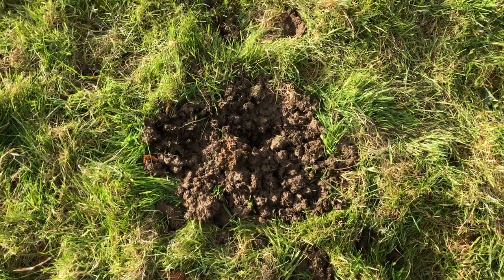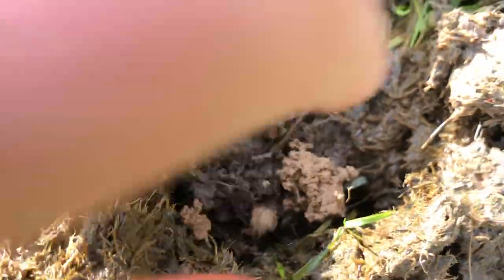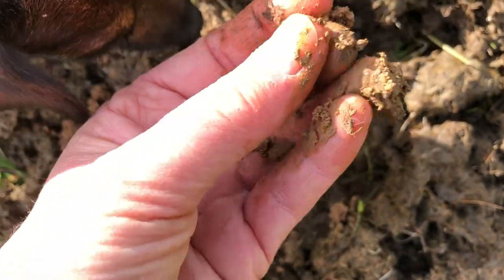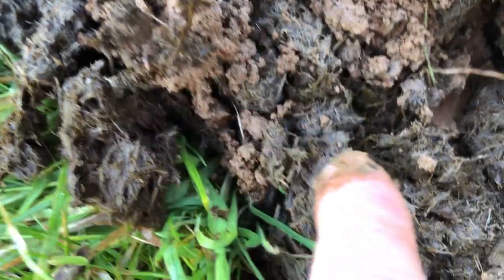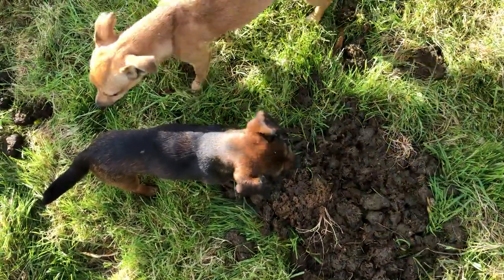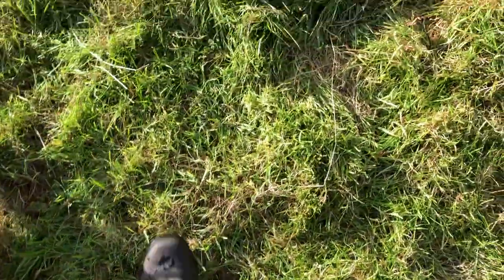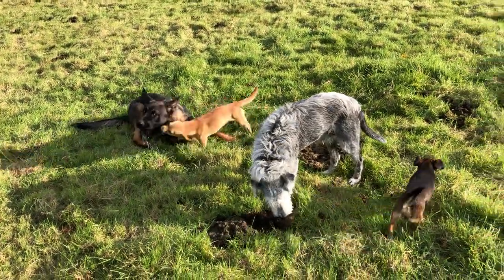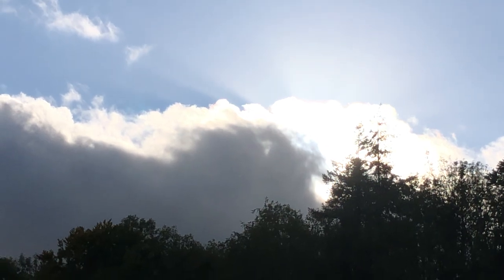Dung beetle evidence.If you don’t know what to look for you won’t see it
Irish Dor dung beetle activity can be hard to spot as dung and soil can look the same. It’s no surprise as they don’t want to be eaten by corvids woodcock or snip to name just a few animals who would like to eat them.